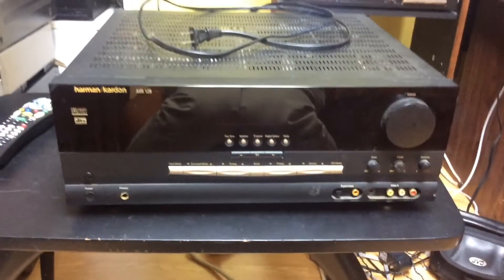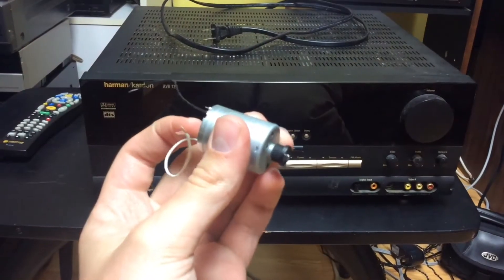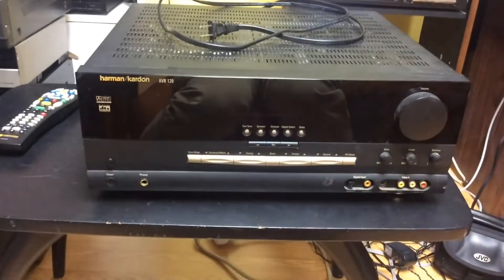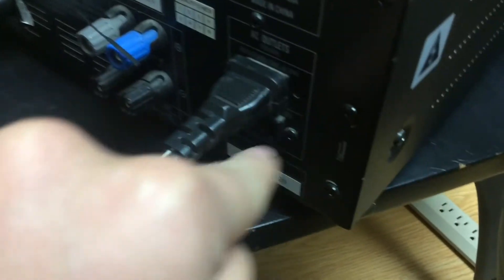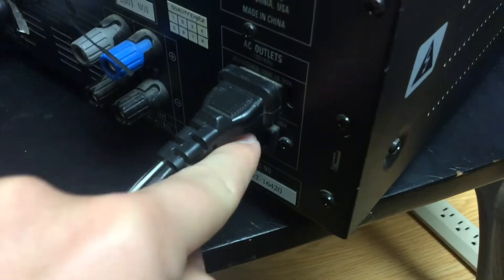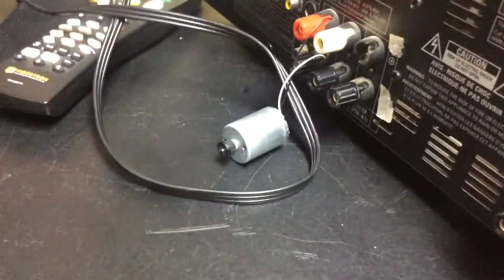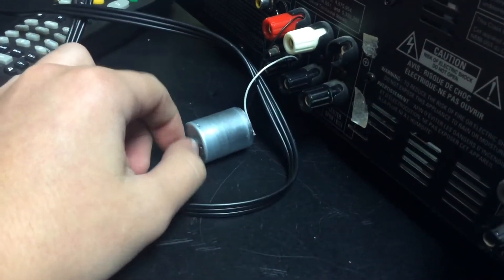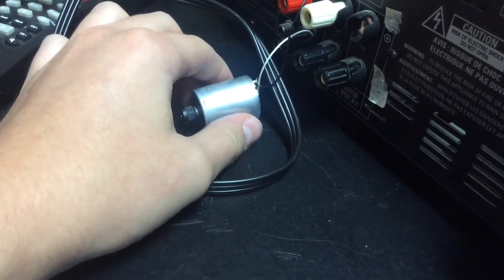DC motor makes music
I plugged a small DC motor on the speaker output of an amplifier. It is a motor from a printer but it is the same thing as a VCR motor. After doing that for a time the motor blew up, it smoked and the amplifier turned off by itself because the motor let too much current pass.